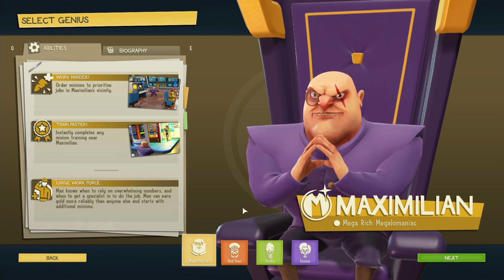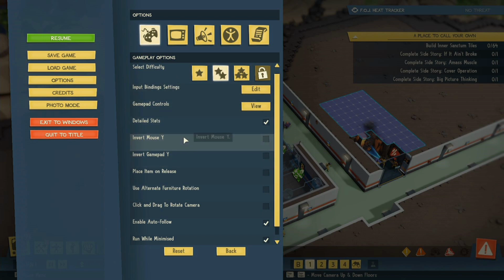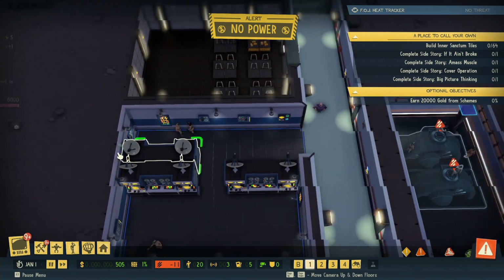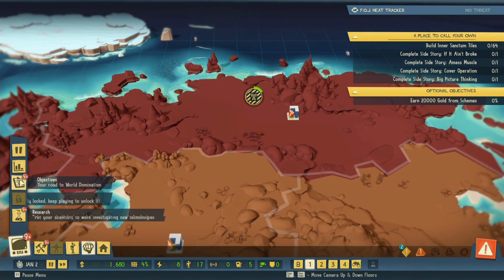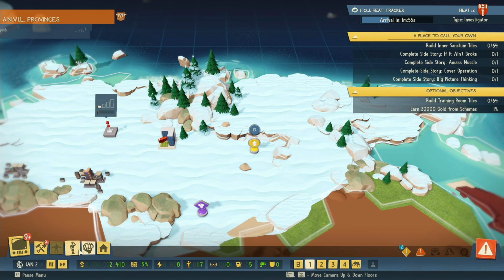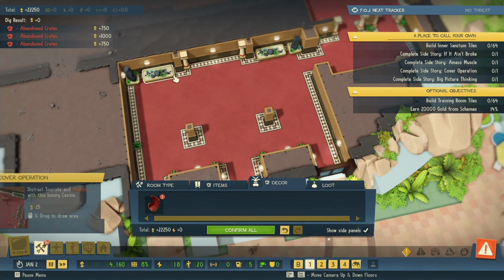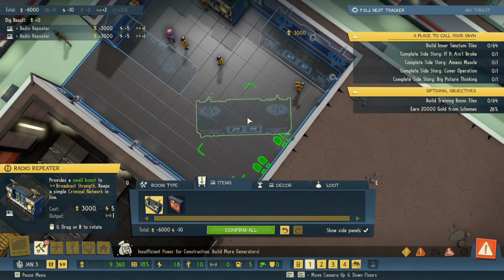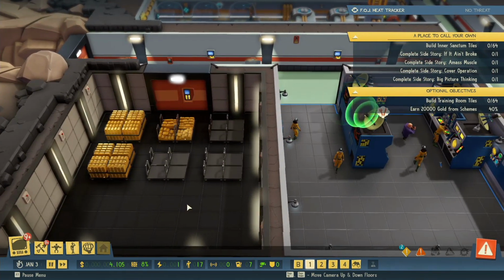Evil Genius 2 | Episode 1 - Maximilian is Back